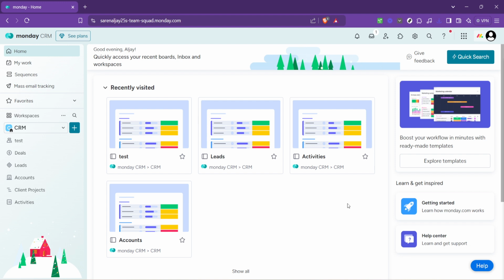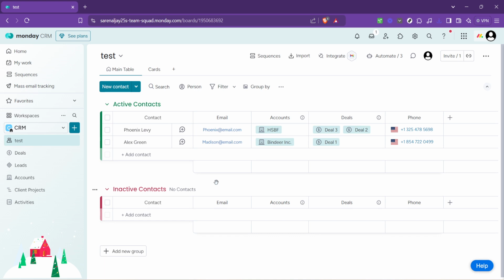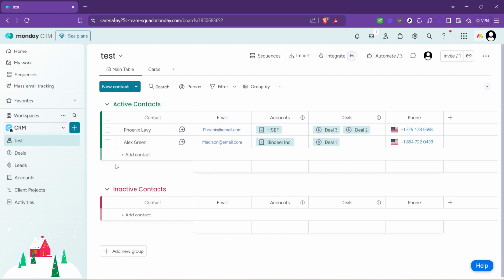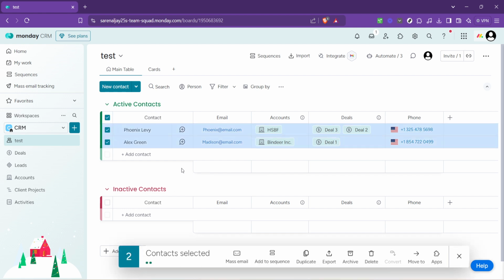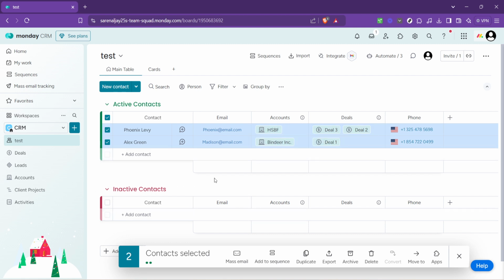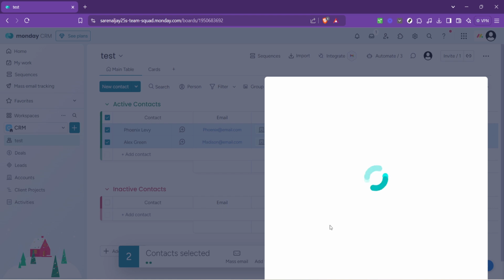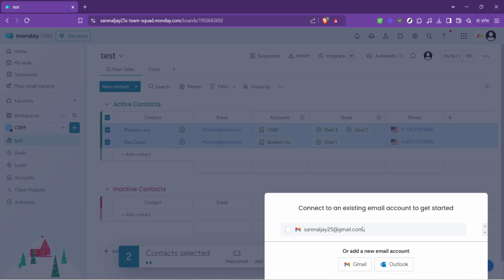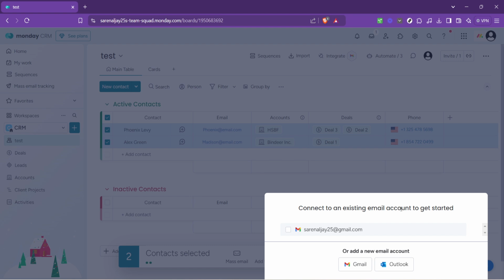How to Send Mass Email on Monday.com (Full 2024 Guide)